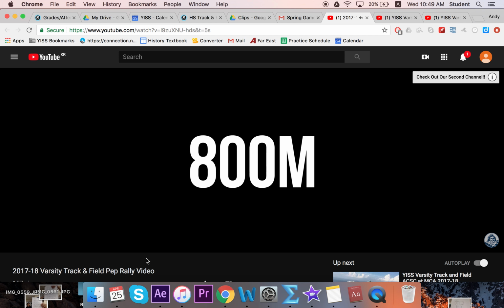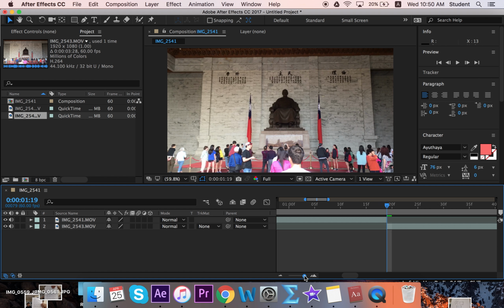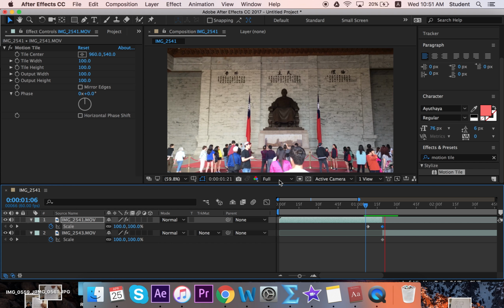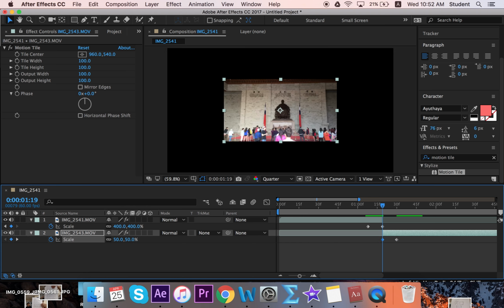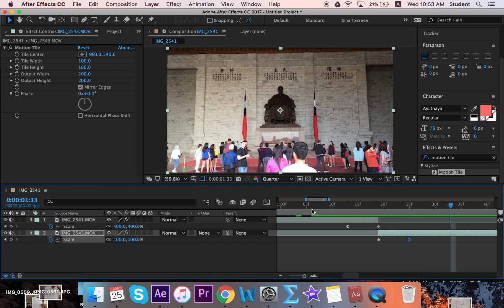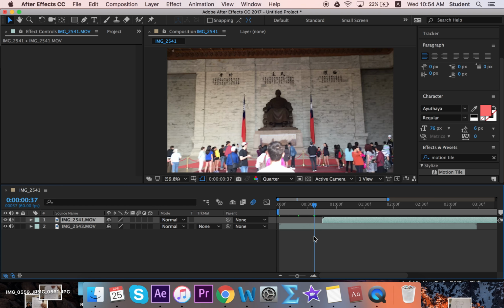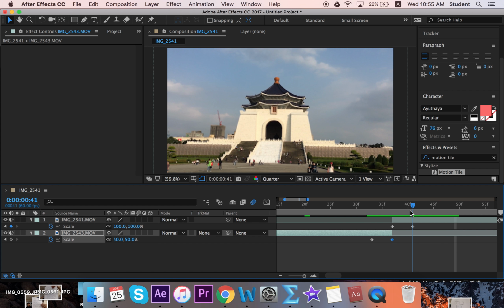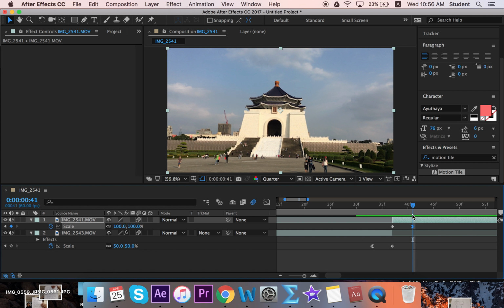After Effects Super Zoom Transition Tutorial